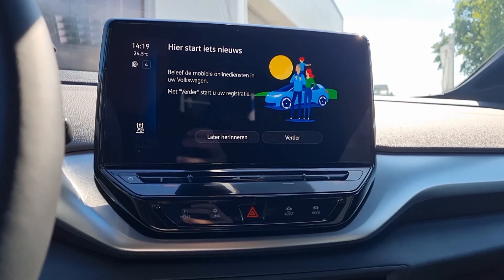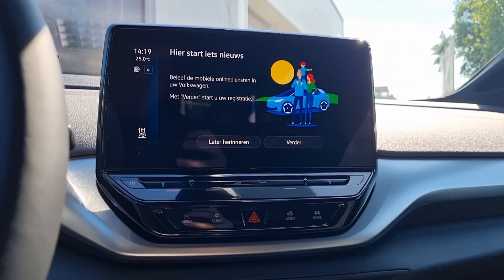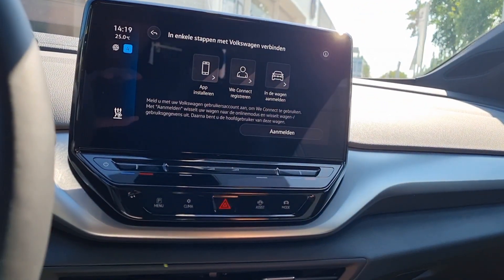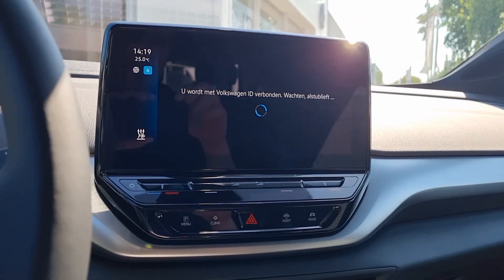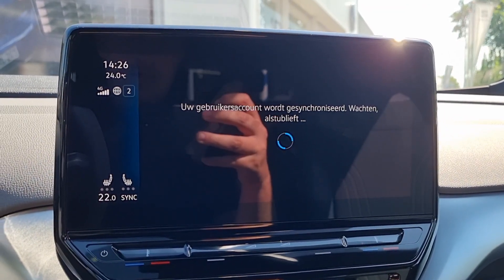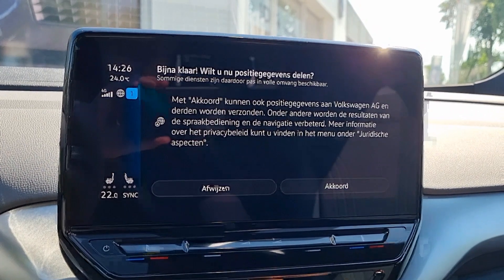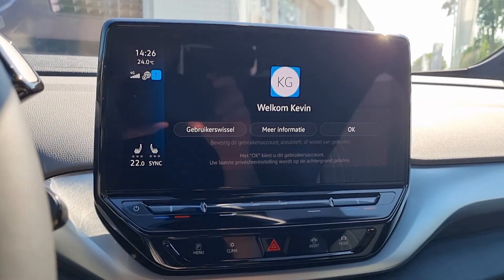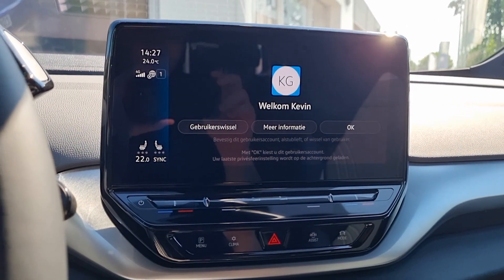How To: Connect the Volkswagen We-Connect ID to your 3.1 software ID model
In this video I show you guys how to connect the new Volkswagen We-Connect ID users interface to the 3.0 and 3.1 software on the ID.3, ID.4 and ID.5